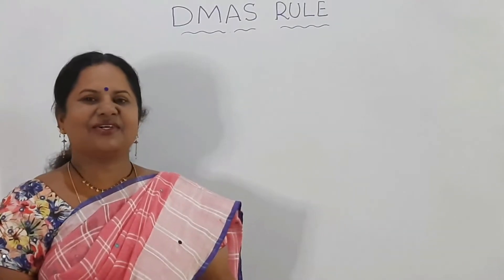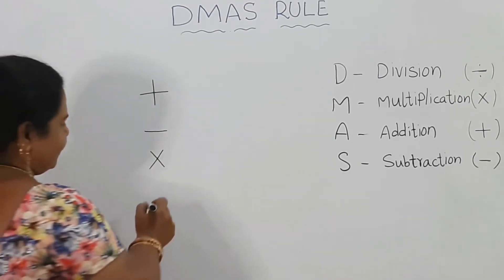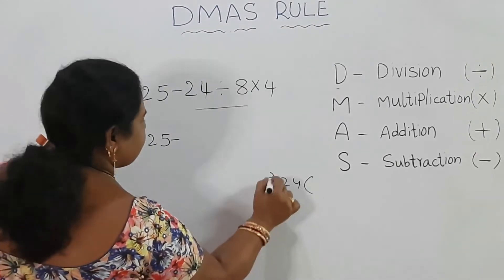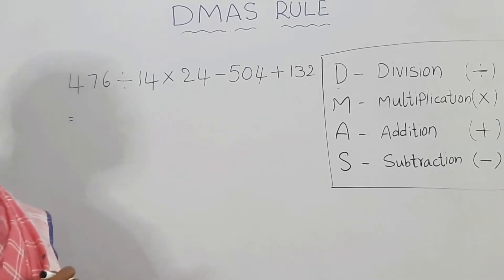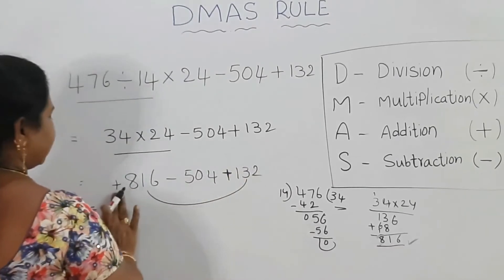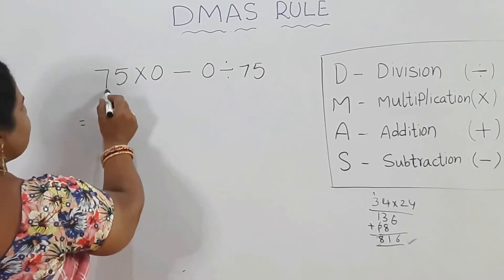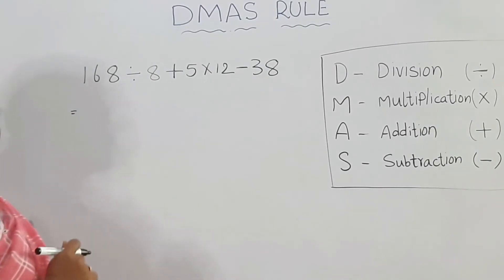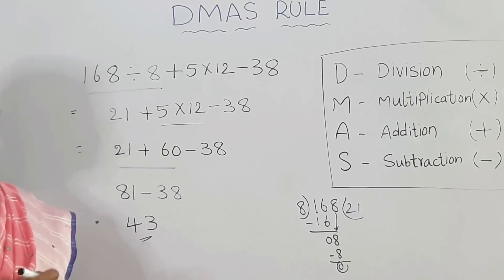ORDER OF FUNDAMENTAL OPERATIONS - DMAS RULE | BHAGYA YERUVA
ORDER OF FUNDAMENTAL OPERATIONS - DMAS RULE